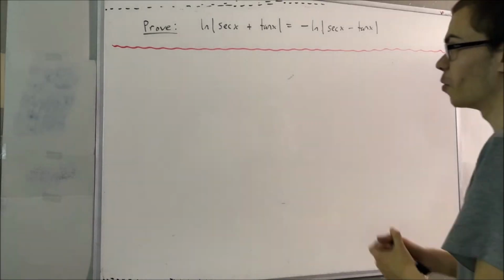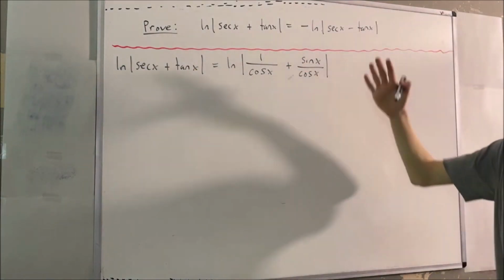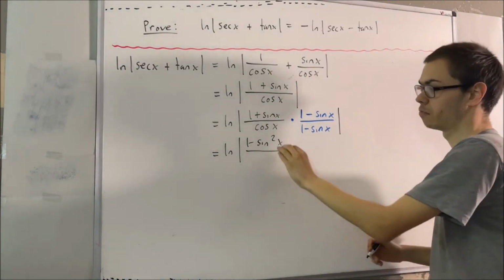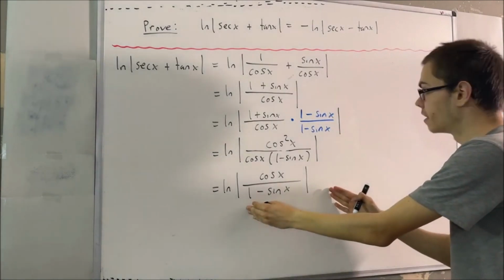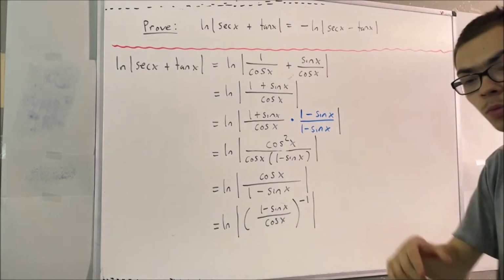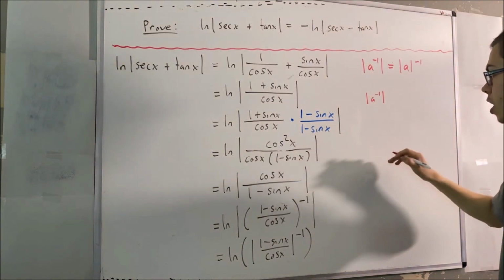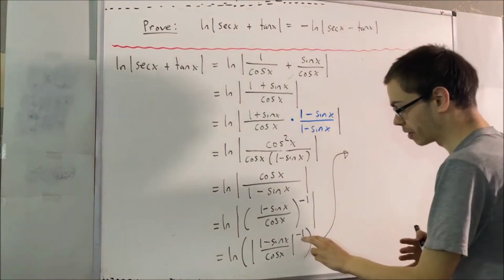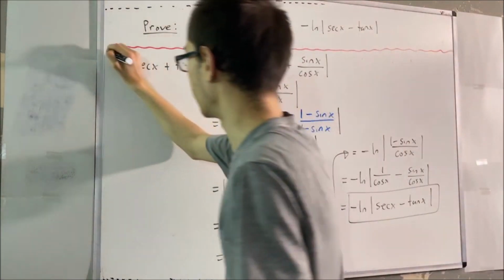Trigonometry: ln|secx + tanx| Proof